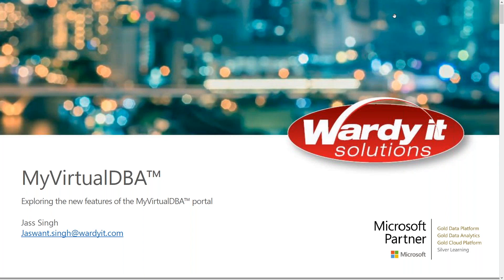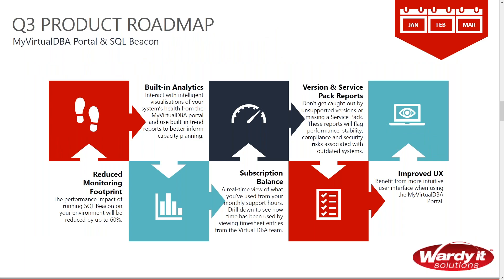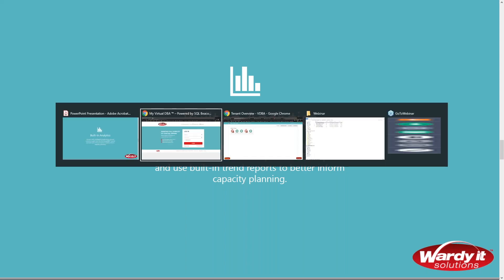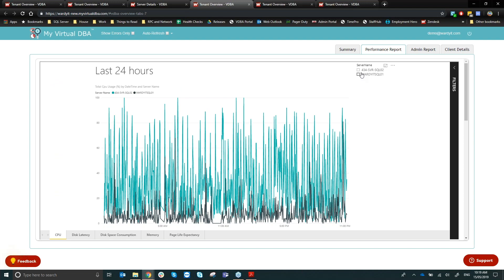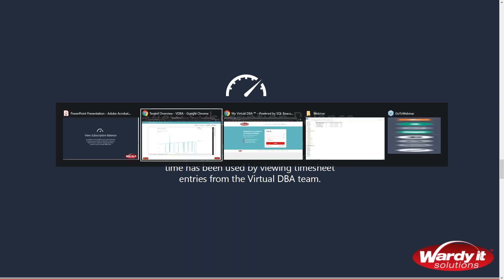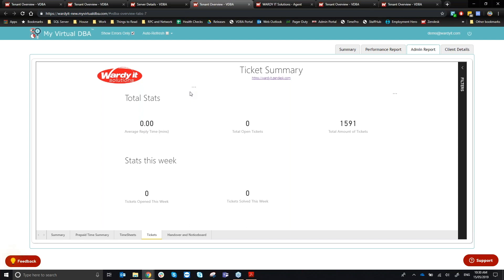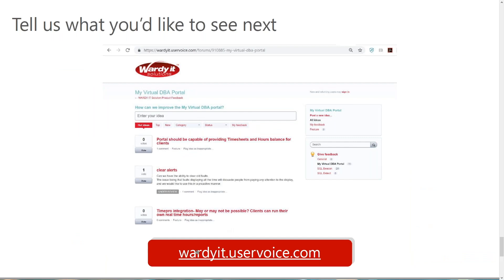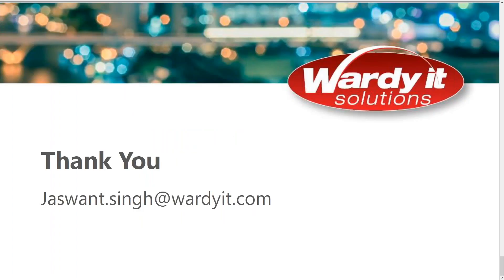WARDY IT Solutions Webinar: MyVirtualDBA™ Portal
In this webinar, Jaswant Singh walks through all the new features of the MyVirtualDBA™ portal. Jaswant demonstrates how to check your monthly Virtual DBA support hours, view Zendesk ticket information and see what the Virtual DBA team have been working on.

All Virtual DBA plans come with unlimited access to the MyVirtualDBA™ portal, providing a single point of truth for the status of your SQL Servers. The MyVirtualDBA™ portal, gives you access to all the insights you need from real-time performance stats to capacity planning data.